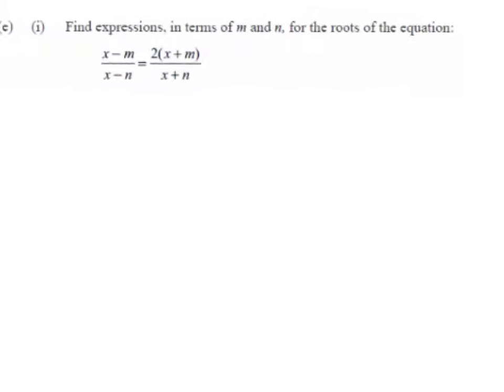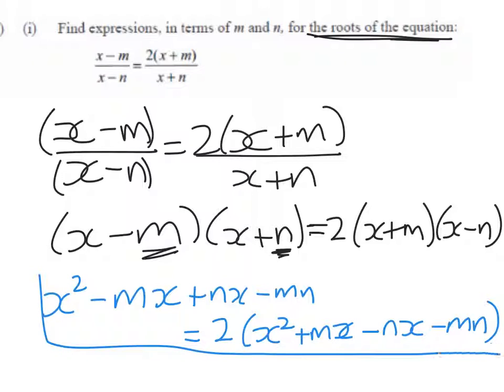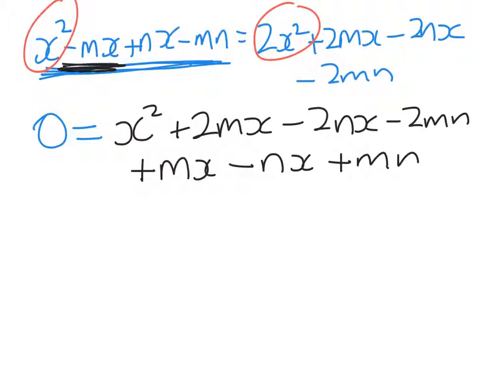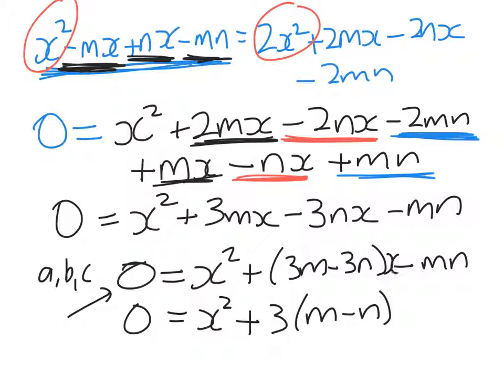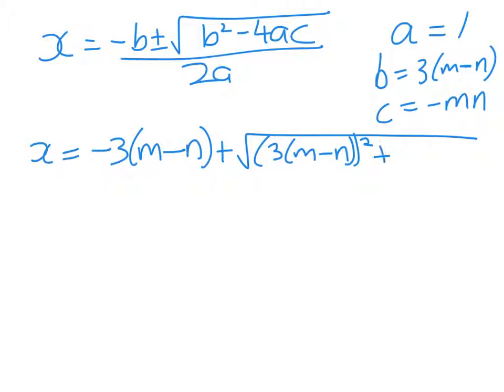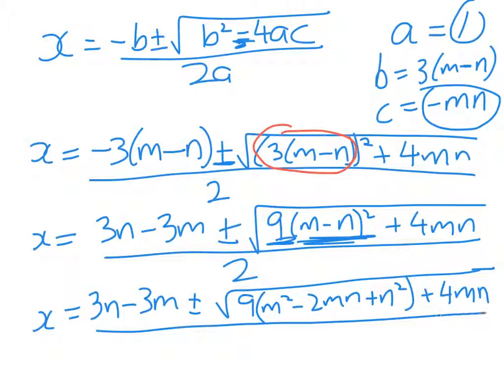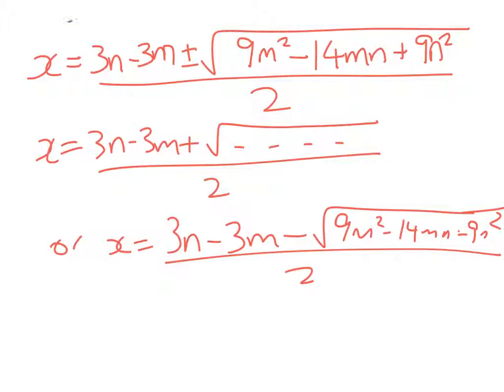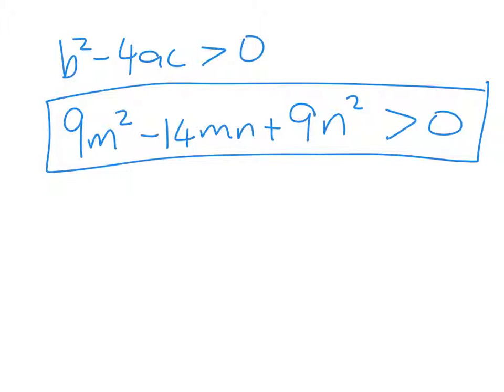Level 2 Algebra 2013 Q1 e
yet another disguised quadratic.